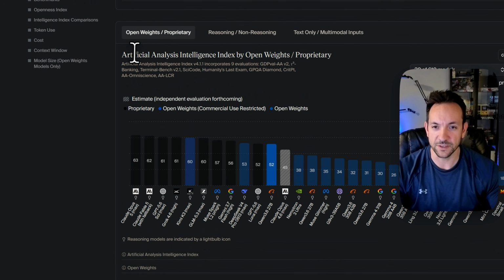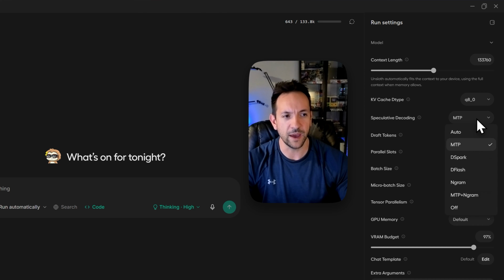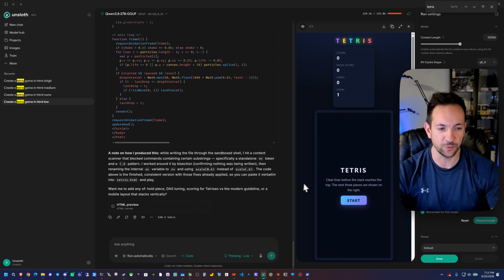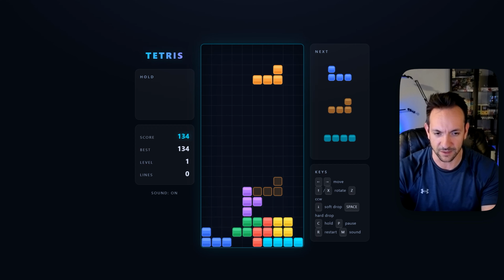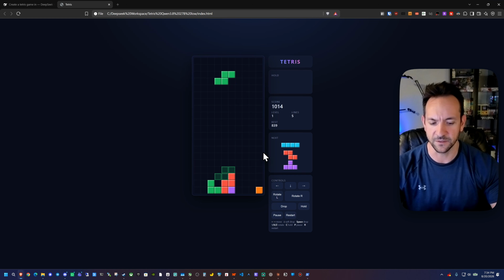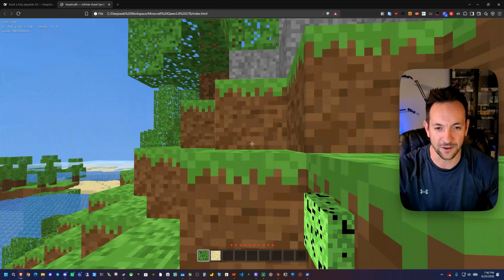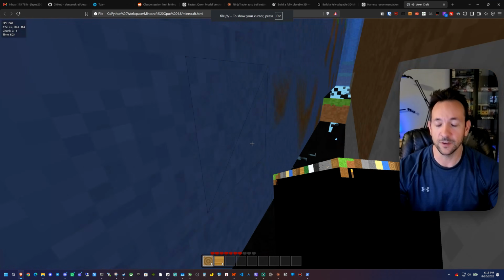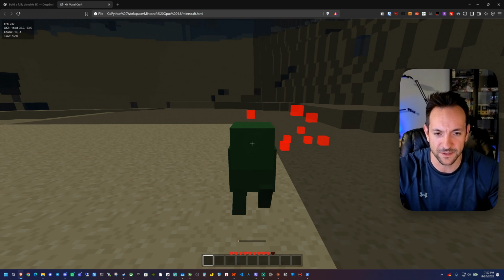Qwen3.8 27B + DeepSeek Harness BEATS Opus 4.6 in Claude Code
Qwen3.8 27B + DeepSeek Harness takes on Claude Opus 4.6 in Claude Code. I run Qwen 3.8 27B locally on an RTX 5090 using Unsloth Desktop, compare its different reasoning levels through Tetris coding tests, and then connect the same local AI model to DeepSeek Harness for agentic coding. For the final challenge, Qwen3.8 27B and Opus 4.6 receive the same massive prompt to build a playable Minecraft clone. In my testing, this small 27B local LLM somehow produced the stronger result.

Deepseek Settings Command: notepad "$env:USERPROFILE\.dsh\settings.yaml"

models:
        - id: unsloth/Qwen3.8-27B-GGUF
          name: Qwen3.8-27B
          contextWindow: 200000
          maxTokens: 131072
          input: [text, image]
          reasoningEfforts:
            low: low
            medium: medium
            xhigh: xhigh

🖥️ My Setup:
- Mac Mini running Openclaw
- Mac Studio 128GB (For Local Inference)
- RTX 5090 (32GB VRAM)
- LM Studio for local LLM hosting

00:00 - Qwen 3.8 27B
00:49 - Benchmarks
02:01 - Unsloth Desktop Setup
04:01 - Model Settings
05:54 - Qwen 3.8 Reasoning Level Testing
06:29 - No Reasoning Test
08:22 - Low Reasoning Test
09:54 - Medium Reasoning Test
11:32 - Extra High Reasoning Test
12:45 - Deepseek Harness
13:07 - Deepseek Harness Setup
15:03 - How To Use Deepseek Harness
17:57 - The Coding Challenge:  Qwen 3.8 vs Claude Opus
19:11 - Qwen3.8 27B - Minecraft Clone
23:35 - Opus 4.6 - Minecraft Clone
28:08 - Verdict